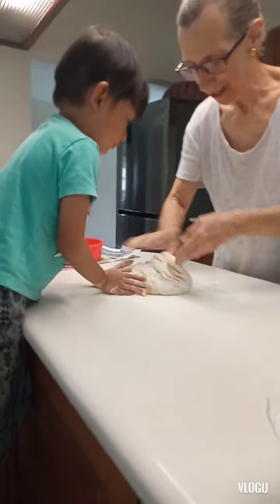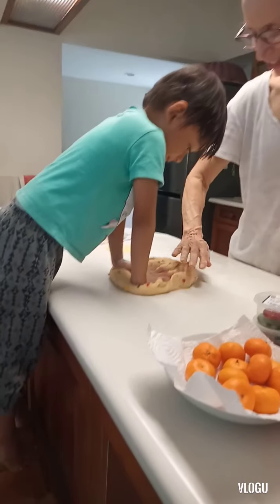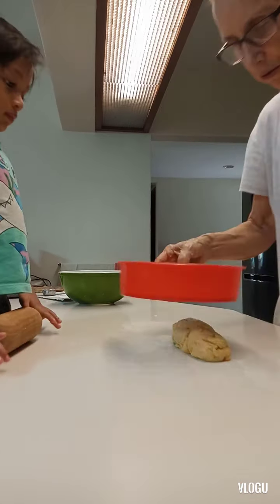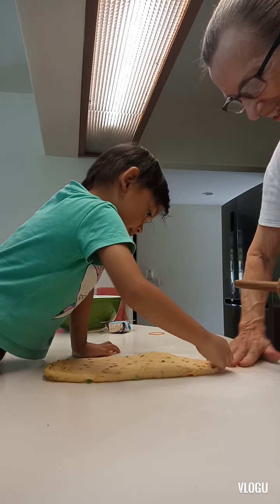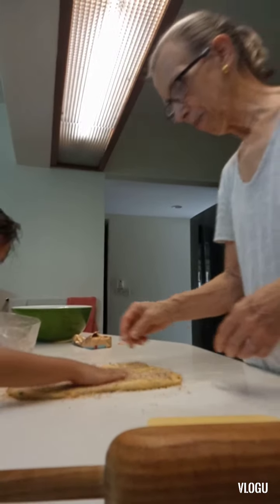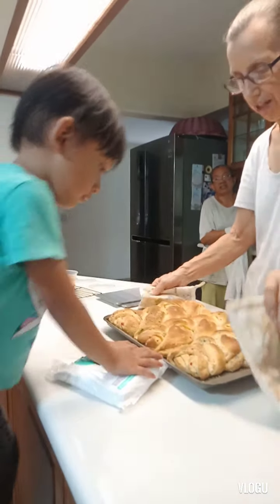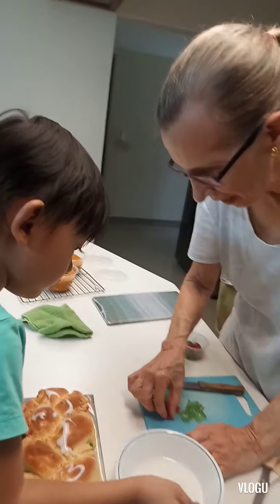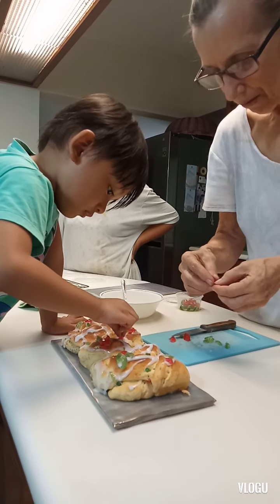Making Christmas Bread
Celebration Christmas Day with Nanny